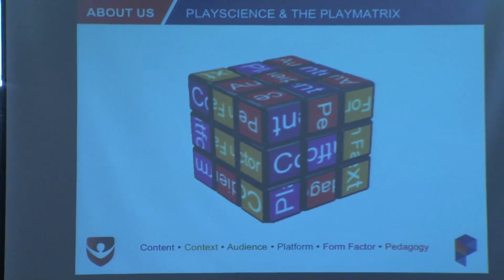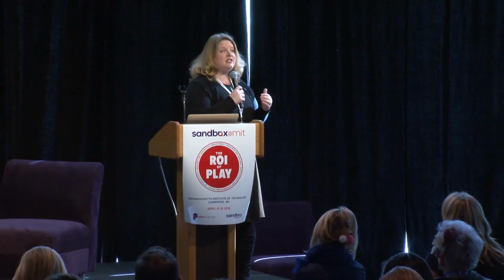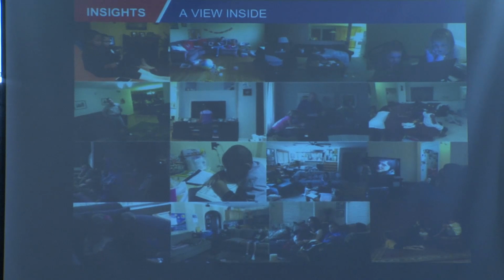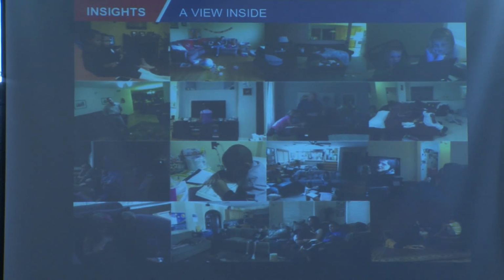Return on Investigation: Defining the ROI of Play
Dr. J. Alison Bryant, Co-CEO and Chief Play Officer, PlayScience and David Bickham, Ph.D., Research Scientist, CMCH

How do we understand the value of play in our lives? What is its impact? How are kids and families engaging in playful behavior across all platforms? And what does it all mean for innovation and investment? Alison and David will provide a framework for understanding and defining the ROI of play, and delve into the state of the art (and future) of research in this space.